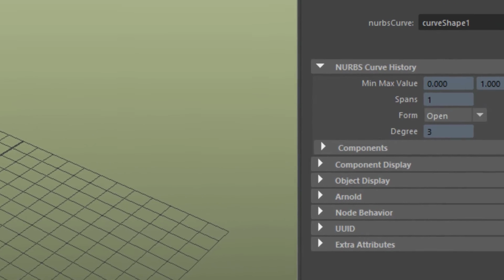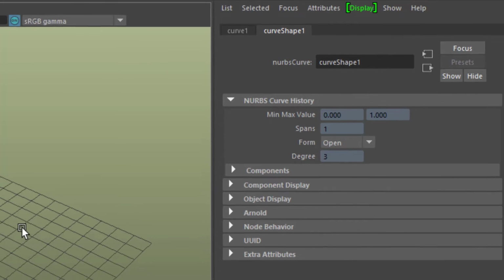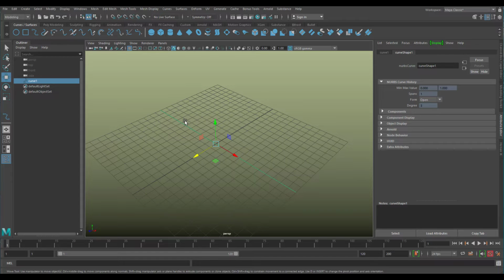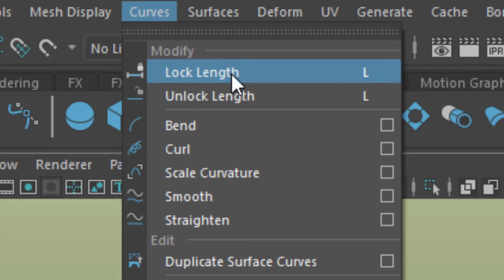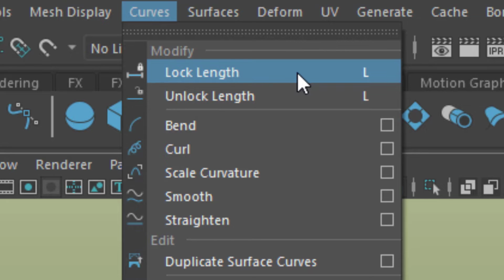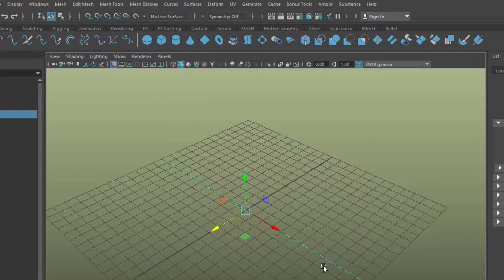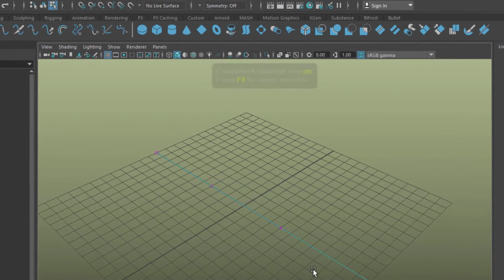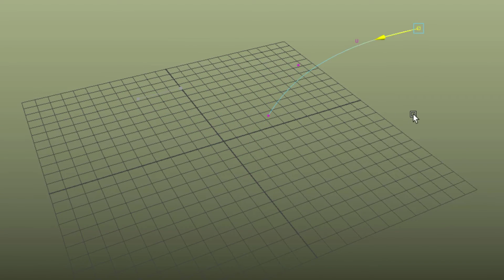Maya: Curve Length, Locked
Measuring the length of a curve is crucial in industrial design. When you create a NURBS surface from curves in Maya and want to hand it over to a CNC or 3D print facility, you need to know the dimensions of your surface. And in industrial design dimensions start with curves.

I think there are 3rd party plugins which measure curves of all shapes. My approach deals with the tools built into Maya. It starts with a straight curve which, while deforming it, keeps its length.

If you – as a Maya beginner or an advanced character animator – want to learn NURBS modeling in depth, not only for industrial design, visit Skillshare or Udemy for my 12 part NURBS course:

The music: "Computer Animation" and "Aggregat", composed and performed by me, Maximilian Schönherr, licensed via GEMA, Germany.